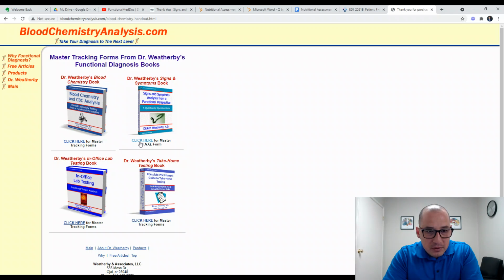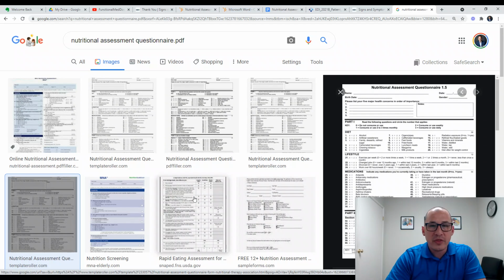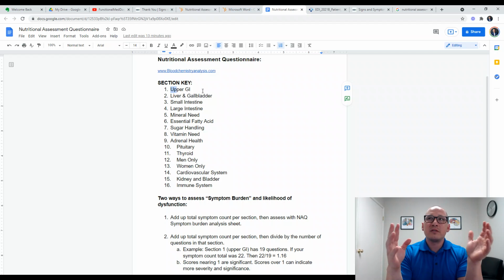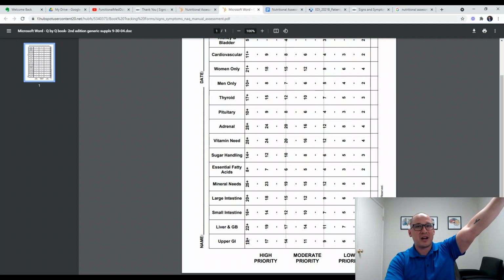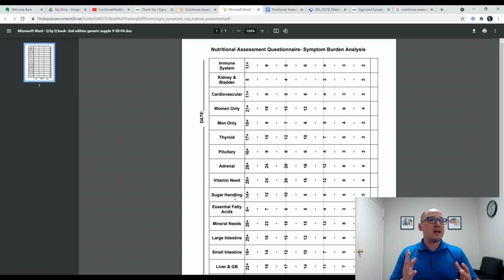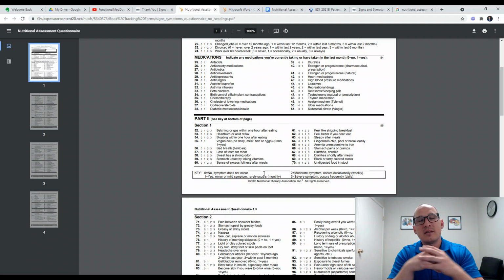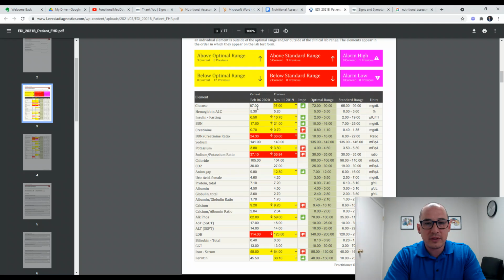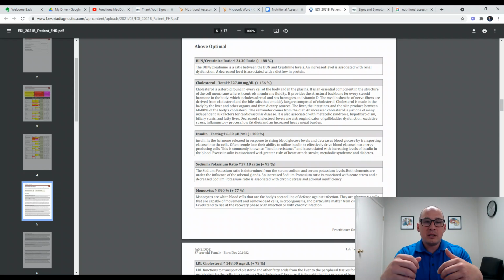Looking into Functional Medicine? START HERE!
In today's video I show you one of my favorite tools in assessing a new Functional Medicine client,  The Nutritional Assessment Questionnaire (NAQ).  Using this "tool" can give you some great insight into your health and also be used to track your progress over time.

There are 4 main ways I assess a new client:
1) Health History
2) Assessments & Questionnaires
3) Physical Examination
4) Testing (Blood, Urine, Saliva, stool, ultrasound, etc.)

I'll discuss the other main ways of investigation in future videos, but today I'm going to share this NAQ functional health assessment and discuss some strategies of how to interpret your results, right at home!

Even if you don't know how to USE this information to improve your health, this can still be a great exercise to complete and bring to your doctor or healthcare professional.